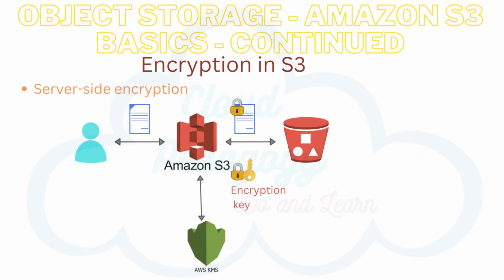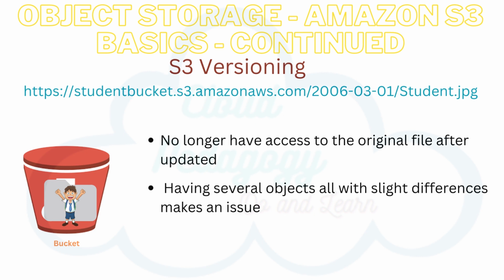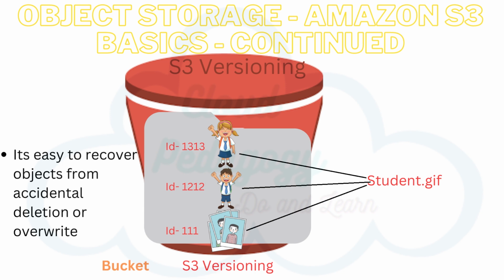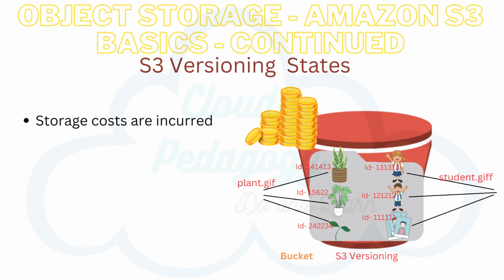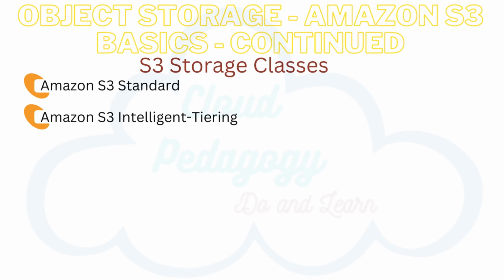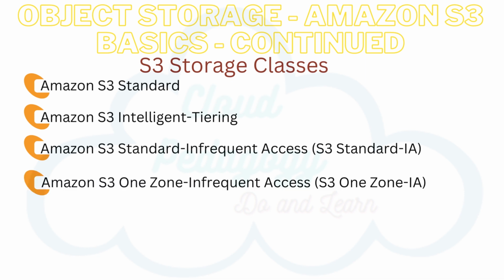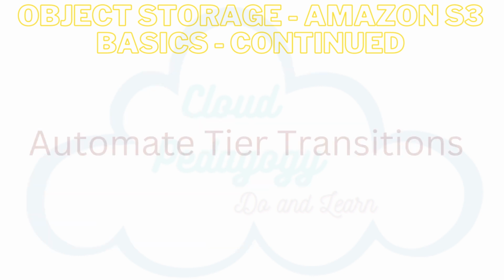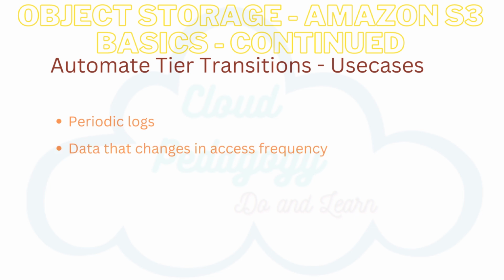AWS Cloud Fundamentals Course - Part 28 - Storage - Object Storage - Amazon S3 Basics - Continued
AWS Cloud Fundamentals Course - Part 28 - Storage - Object Storage - Amazon S3 Basics - Continued - by Cloud Pedagogy